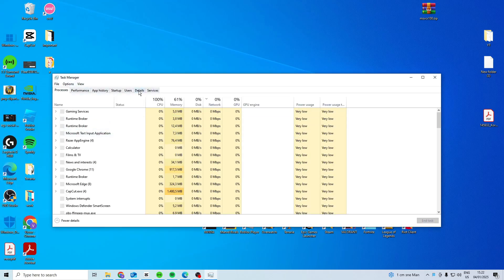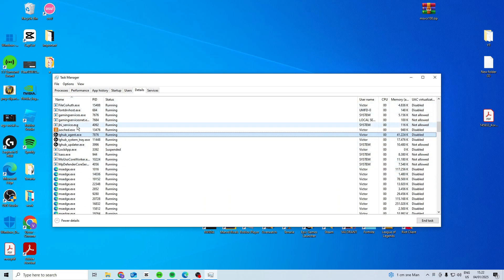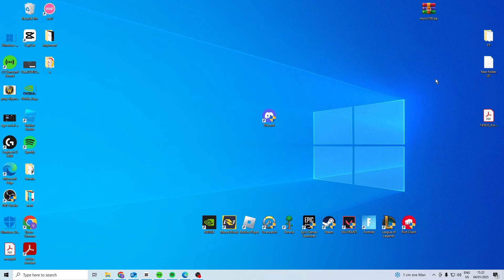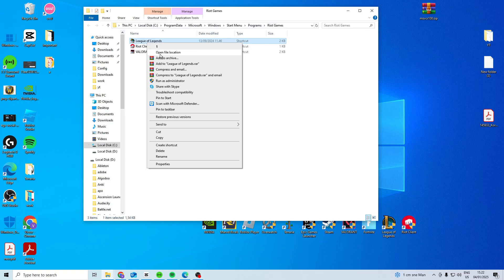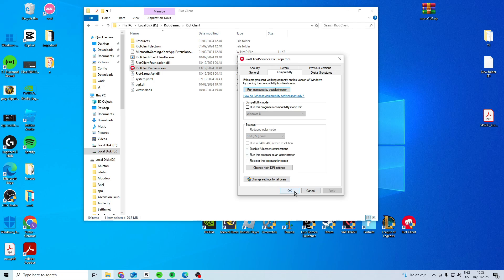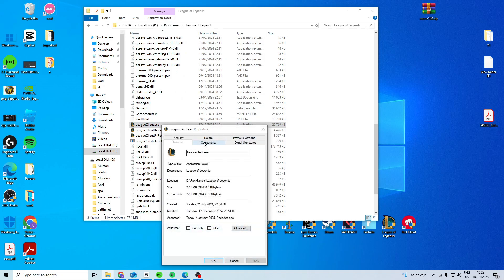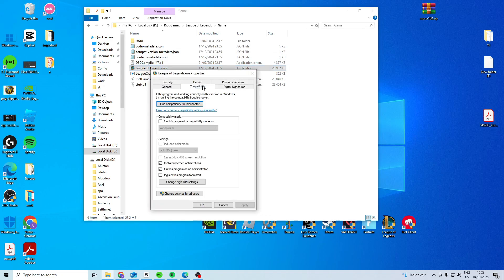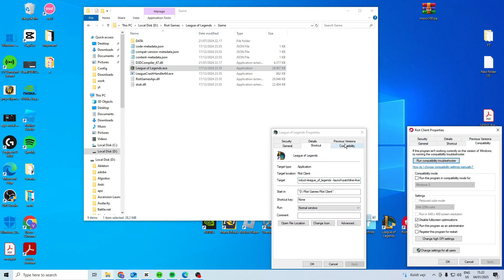How To Fix League Of Legends Not Opening After Champion Select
In this video I'll show you how to easy and fast fix league of legends not loading into champ select and black screen in champ select. The method is very simple and clearly described in the video. Follow all of the steps & see how to fix and solve league of legends not working